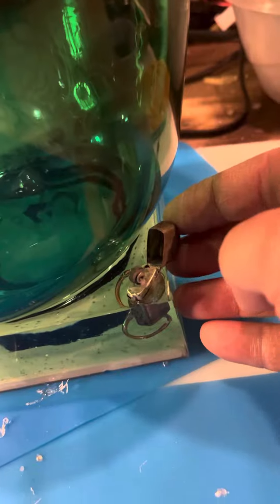The Joy of Resin! Feb 24 THE MEMORY BOARD IS COMPLETE!!!